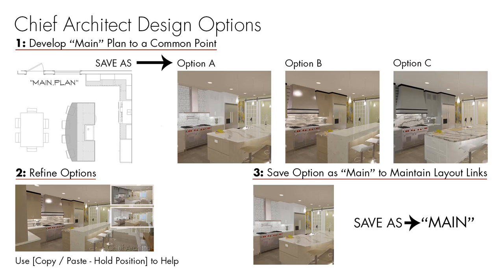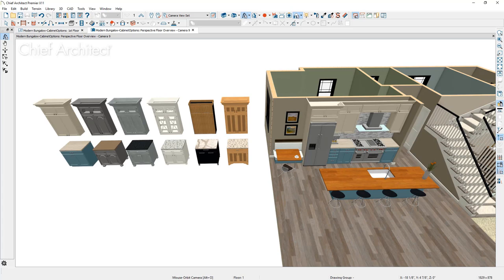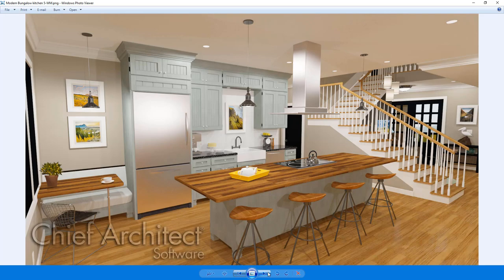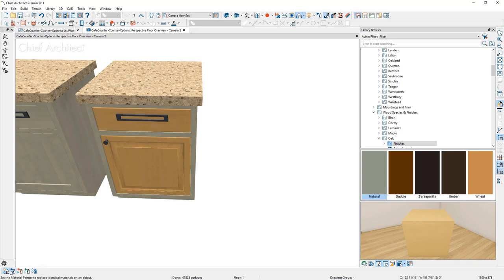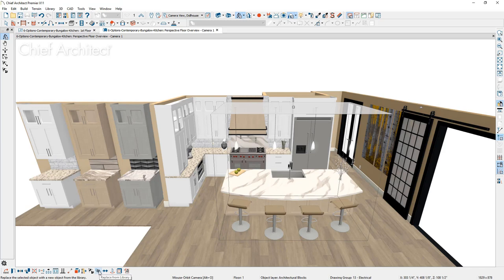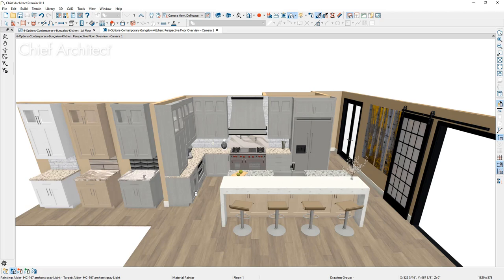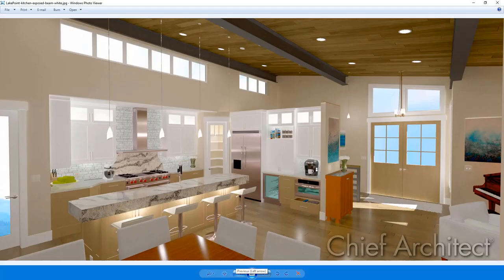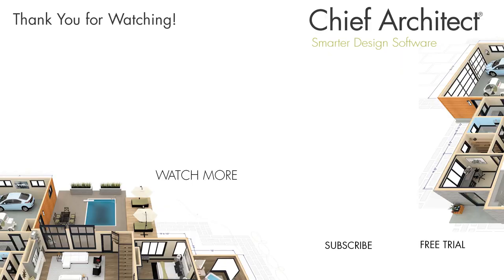Setting up Project Options for your Remodel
In this video, we'll discuss the process for creating design options for your clients in Chief Architect using a 3-step process:

Step 1- Develop your plan as far along as you can. This will be a common basis for all of your options. Save this plan as Option A, B, C, etc.

Step 2- Open each option and refine it using materials, finishes, colors, textures, layout, etc. Leverage Dynamic Defaults here.

Step 3- Once your client makes a decision, save the file back as your "Main" plan to maintain layout links.